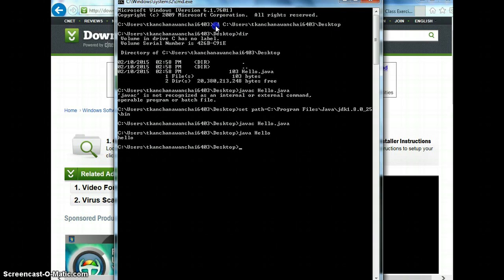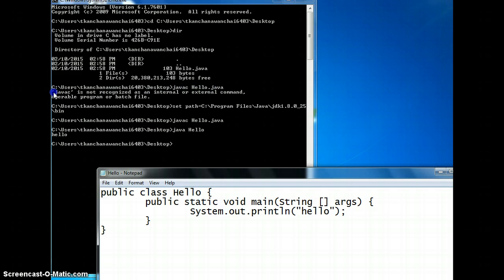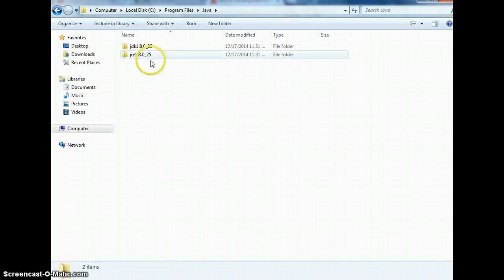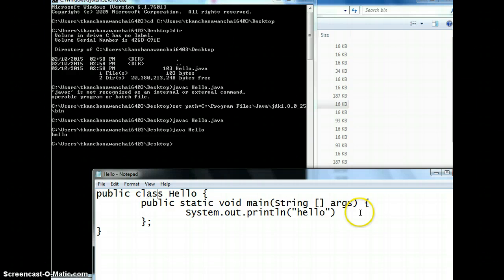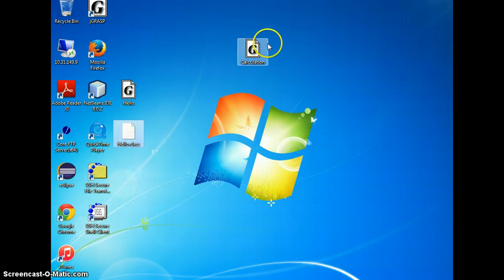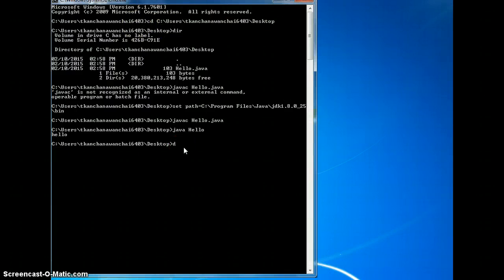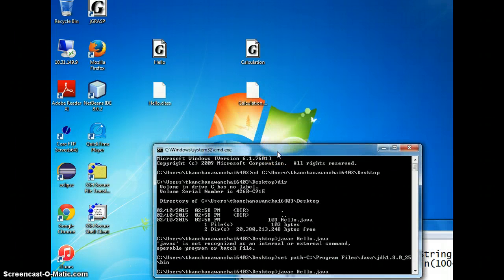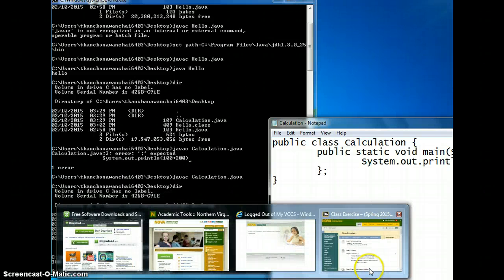Chapter 2 Java in Notepad and run on Cmd (Console) or Dos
Show how to develop java program in notepad and run on dos or console.